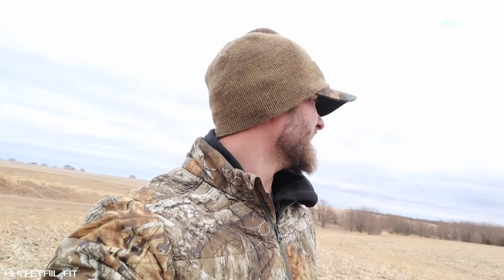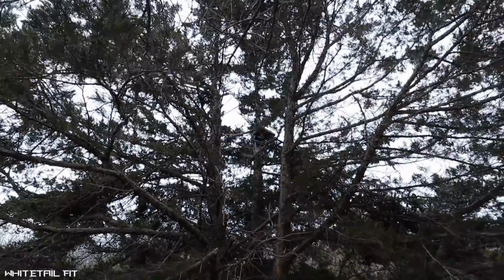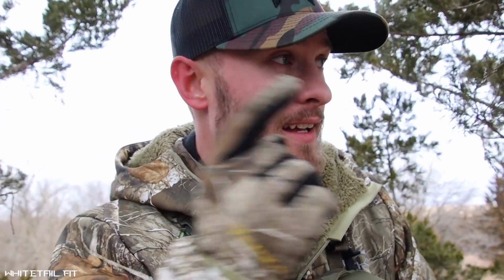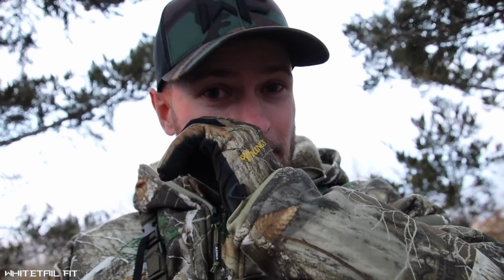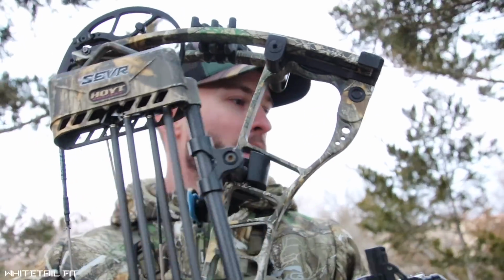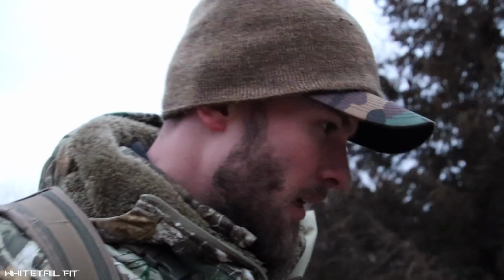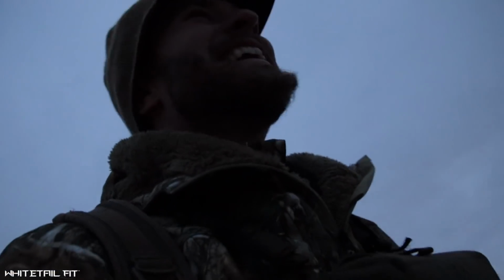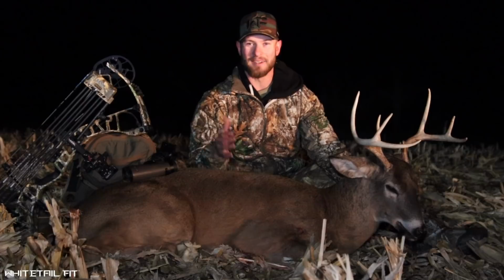ARCHERY BUCK With The NEW HOYT VENTUM!! (Heart Shot!) Whitetail Fit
Help Support The Whitetail Fit Brand by purchasing your apparel HERE!